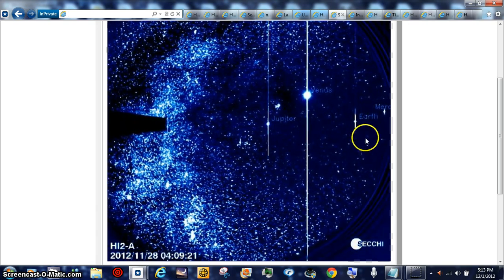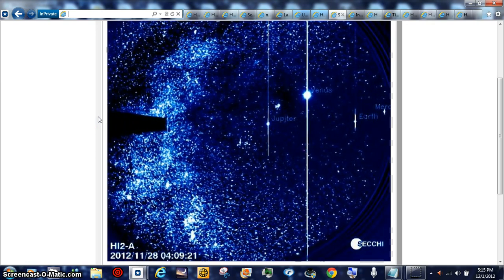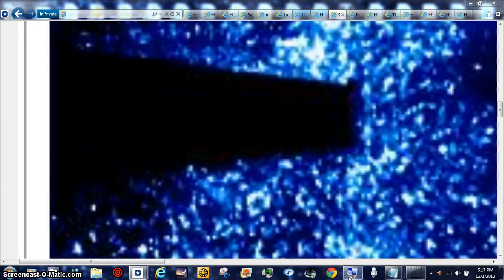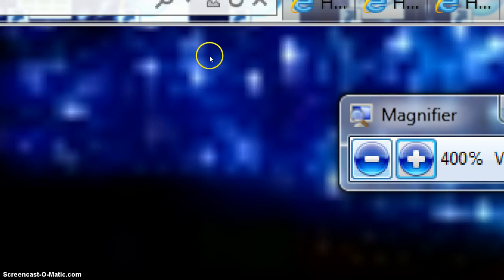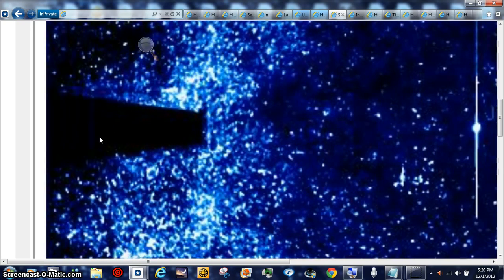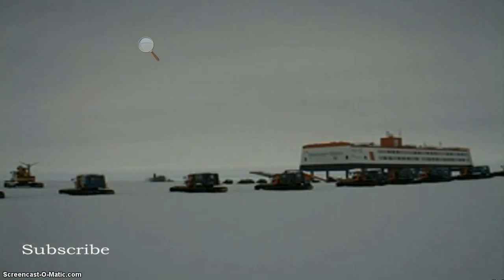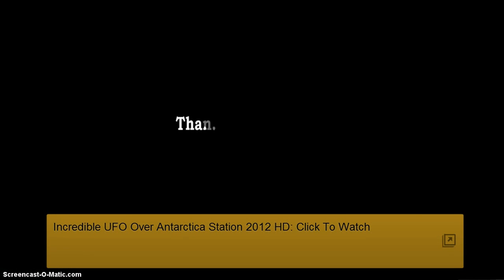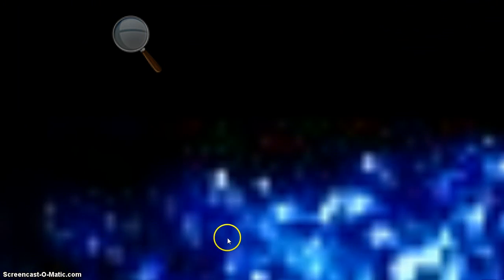HOTTIE SPACE UNLEASHED BEANOBLACK